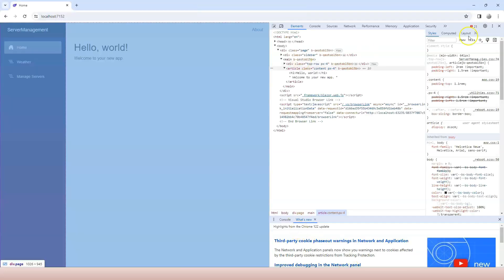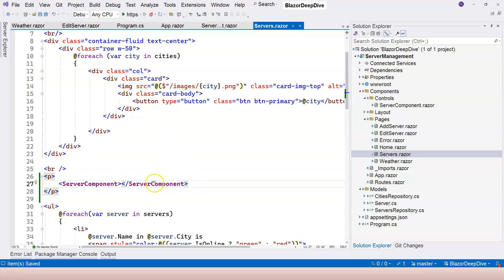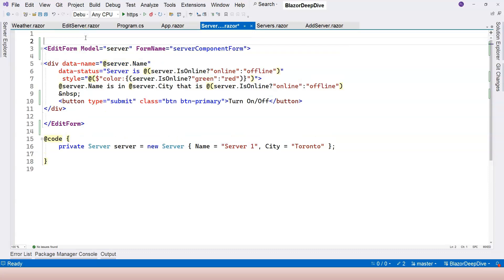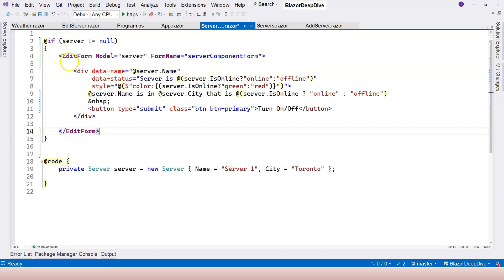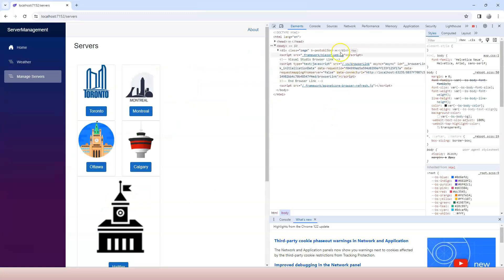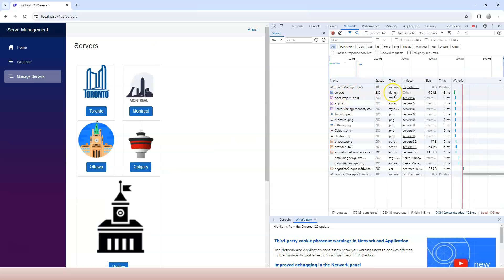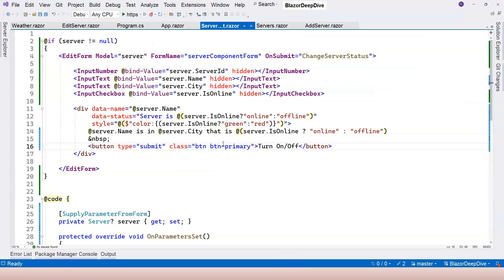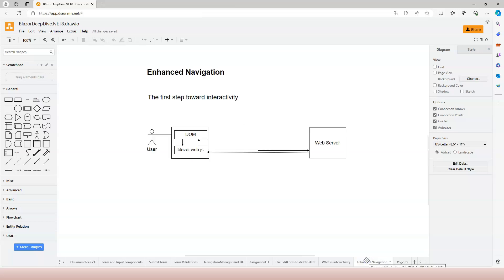Blazor in .NET 8 | Ep26. Use Enhanced form handling in Blazor SSR for interactivity